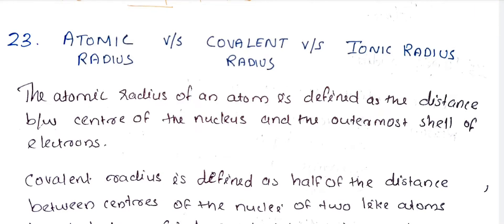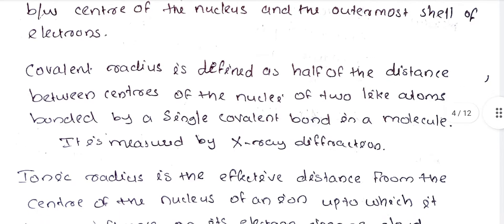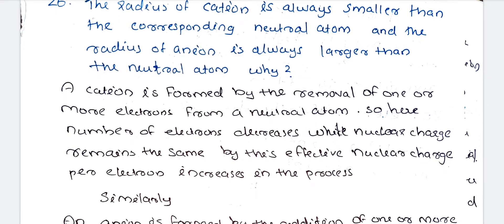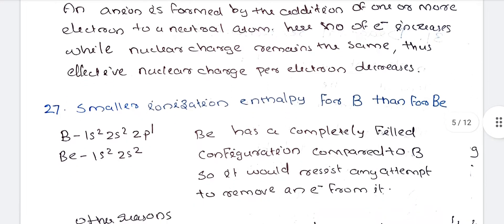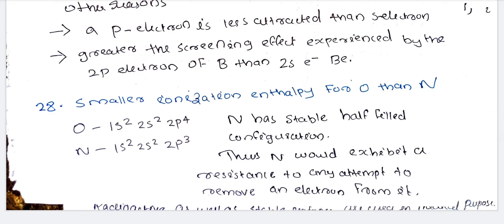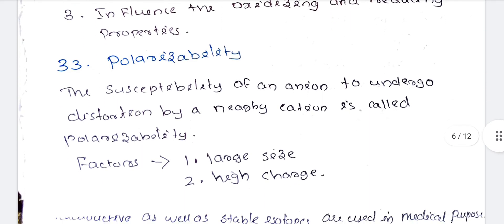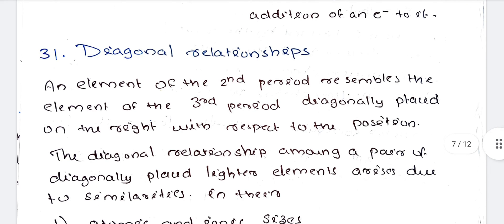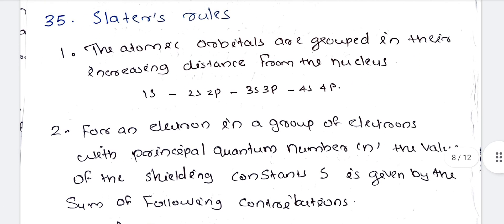1 st semester chemistry Periodic properties important questions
1 st semester chemistry Periodic properties important questions